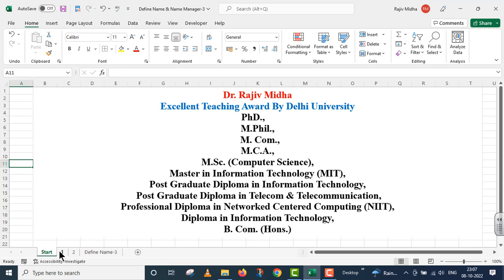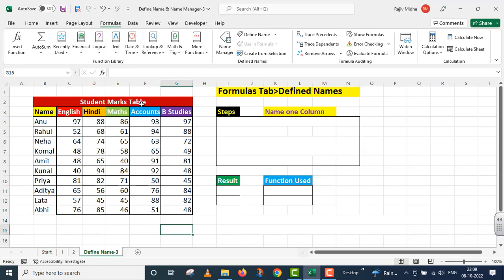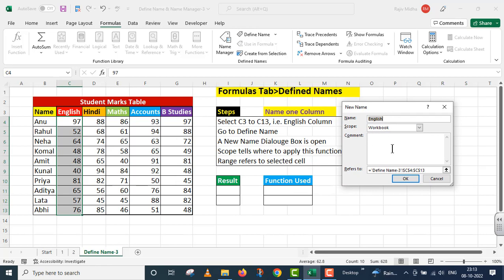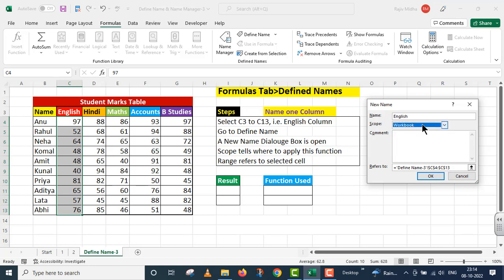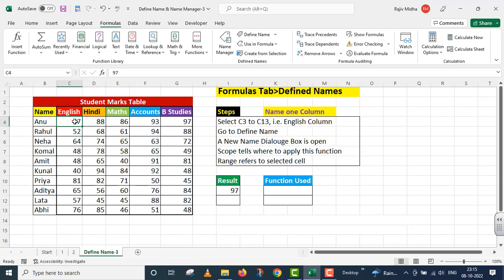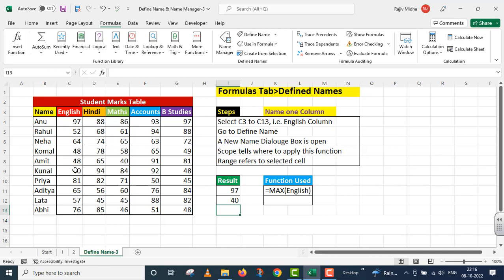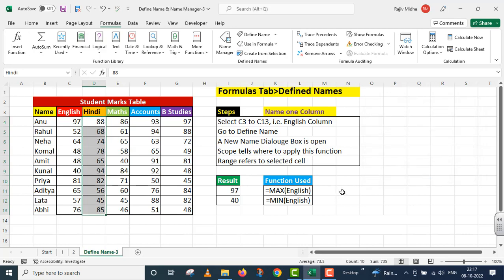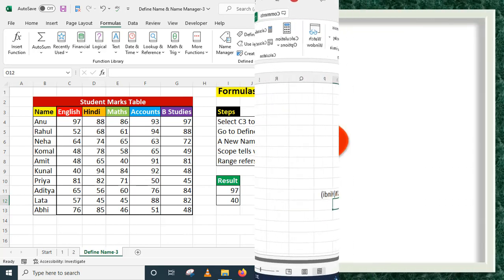DEFINED NAMES 3